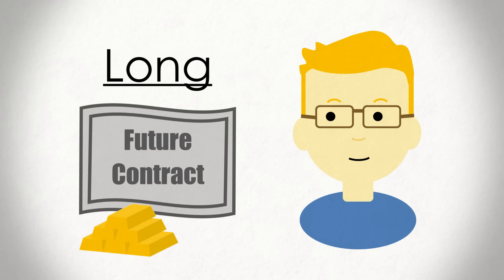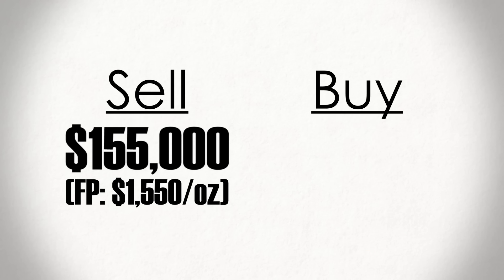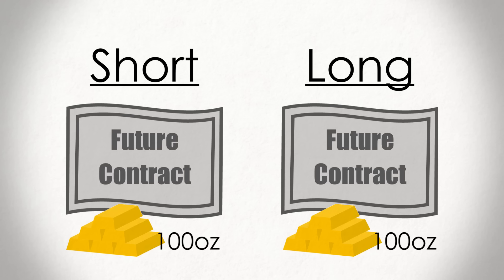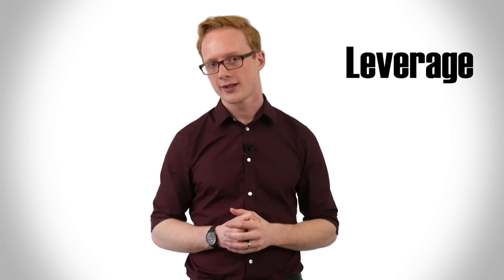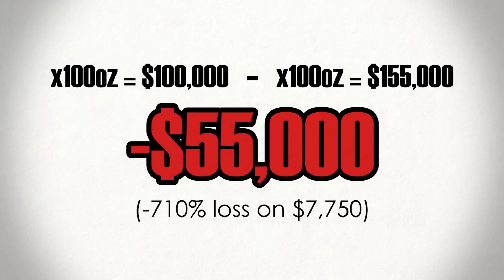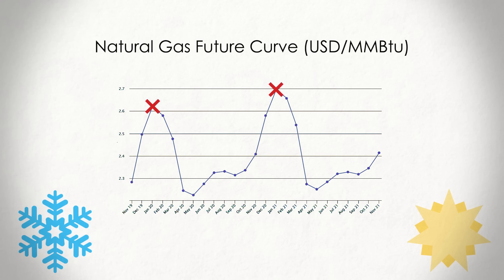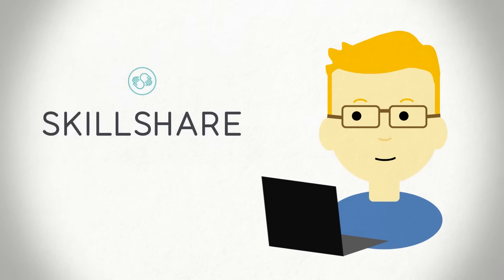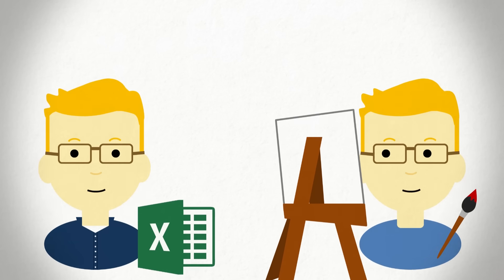What are Futures?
You've probably heard of the futures market before, or maybe you've seen future/forward prices mentioned in the news, but what are these numbers? Some magic number predicting future prices? Well...kind of! We'll discuss the topic in today's video.